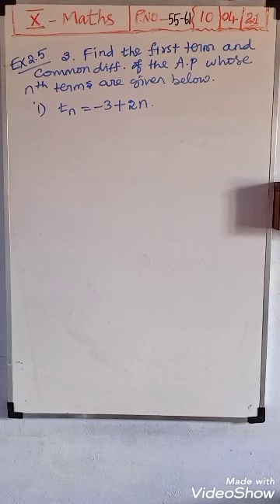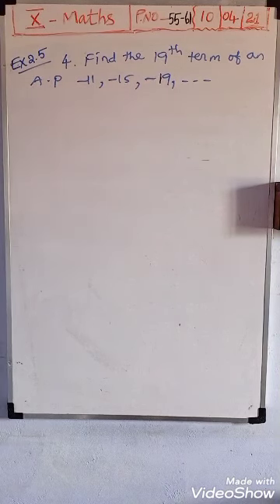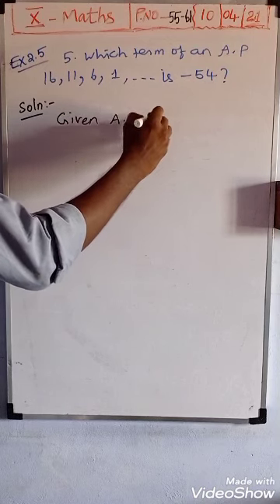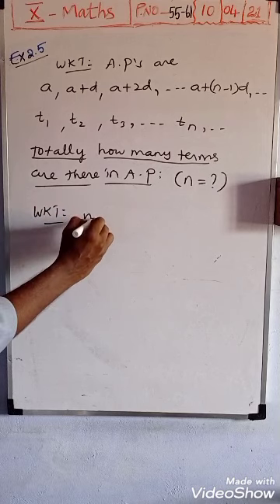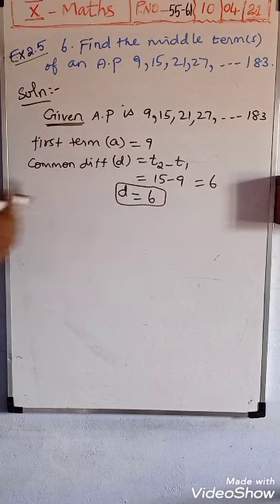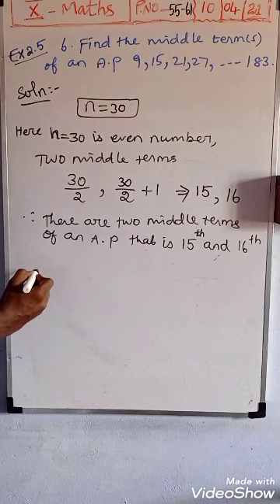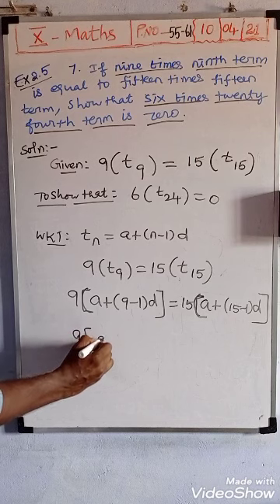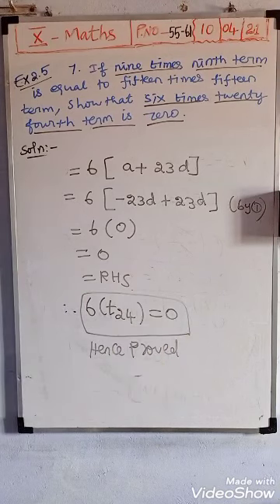X-Maths chapter-2 Solution